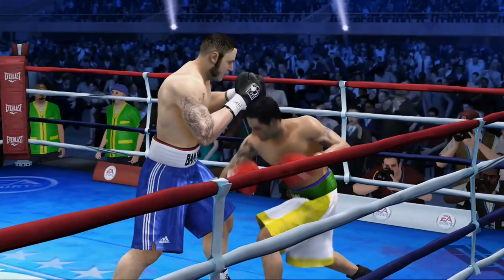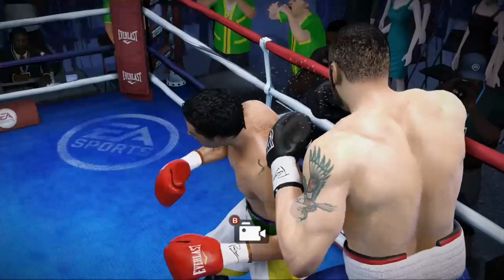POPO vs BAMBAM luta ao vivo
Popó vs Kleber Bambam hoje